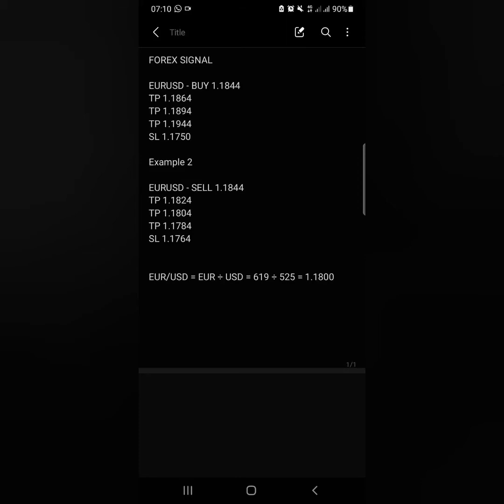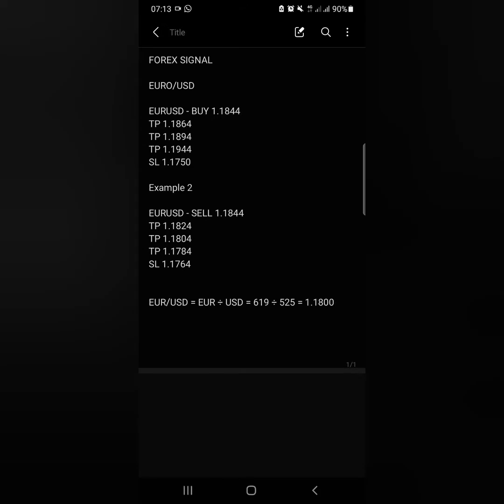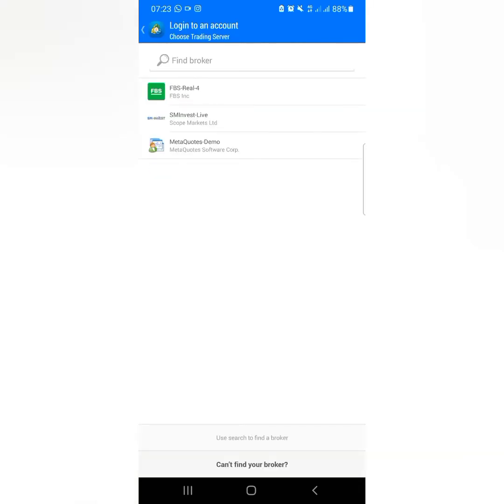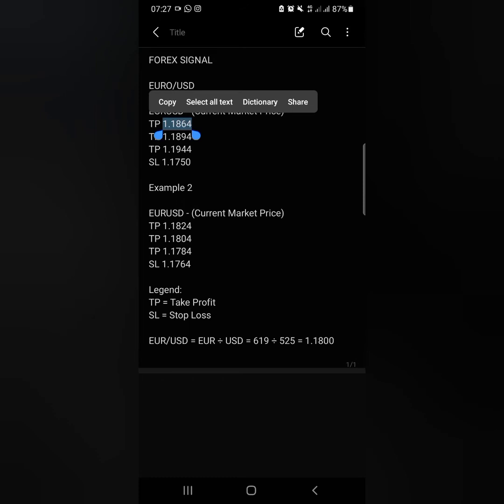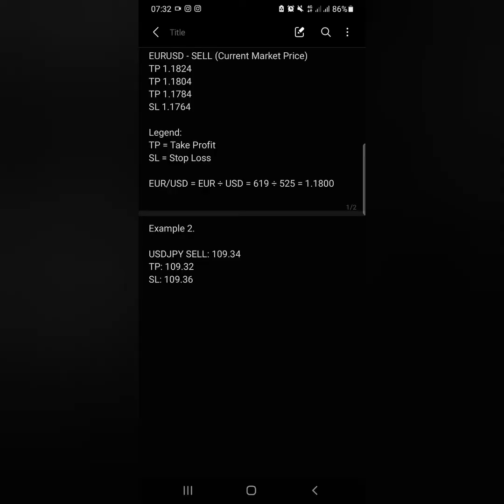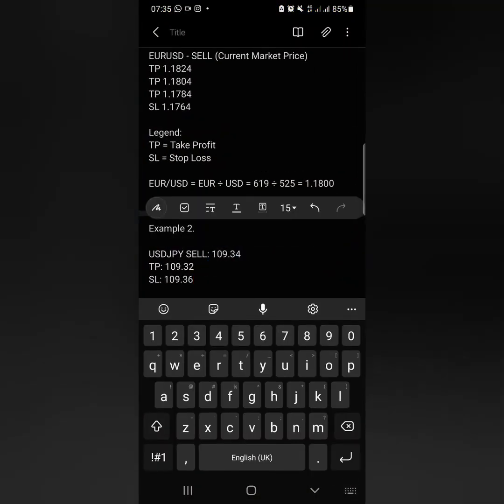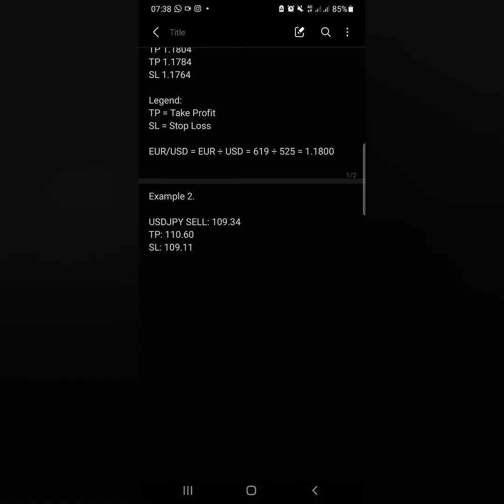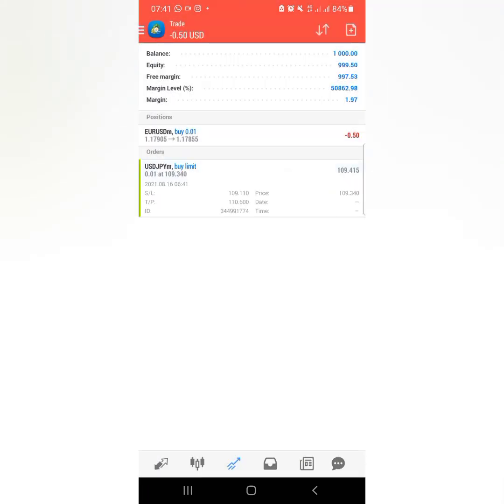HOW TO TAKE FOREX SIGNALS ON MT4(META TRADER 4)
This video will show you how to take forex signals on your mobile MT4.